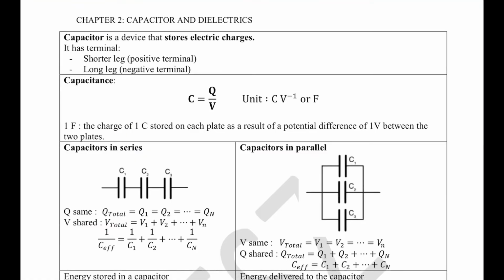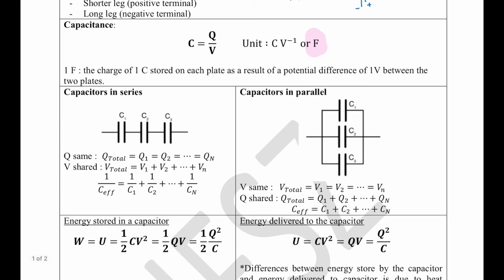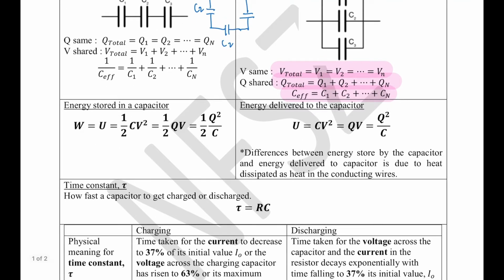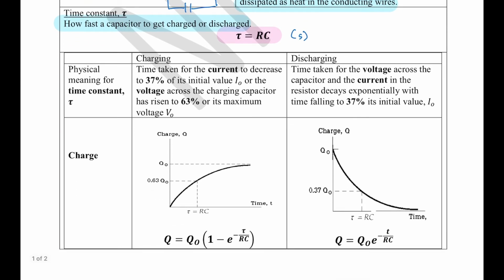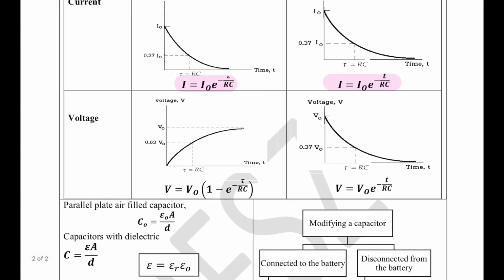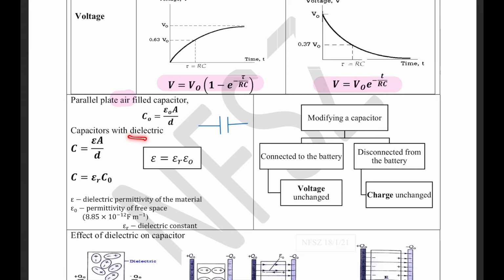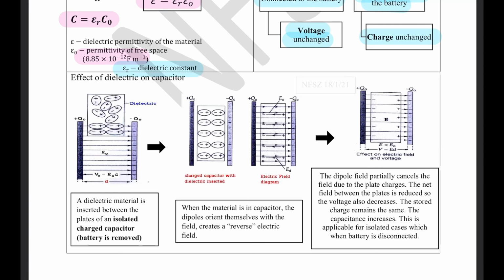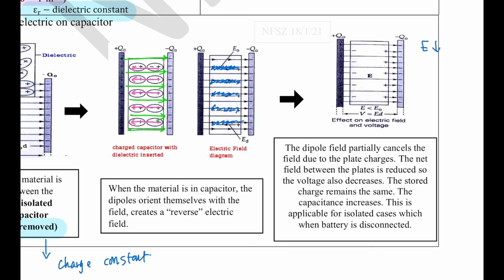SP025 Summary Chapter 2 Capacitors and Dielectrics